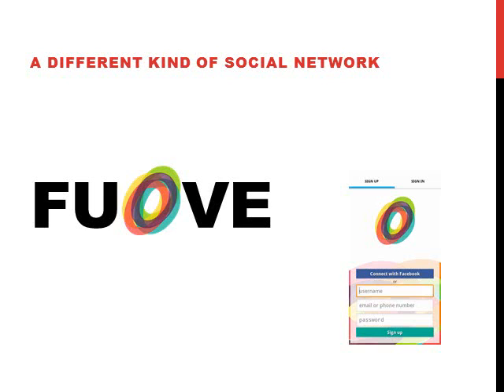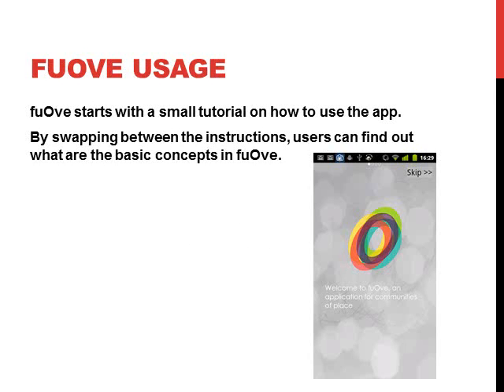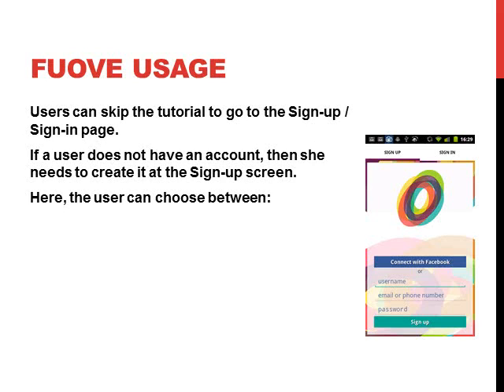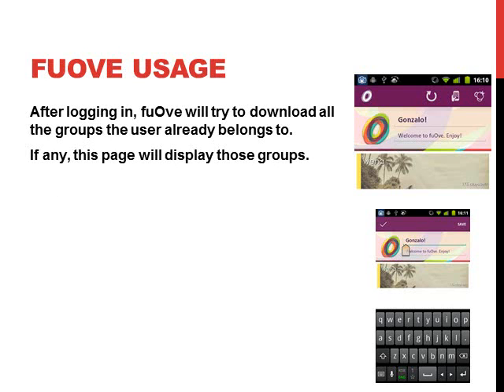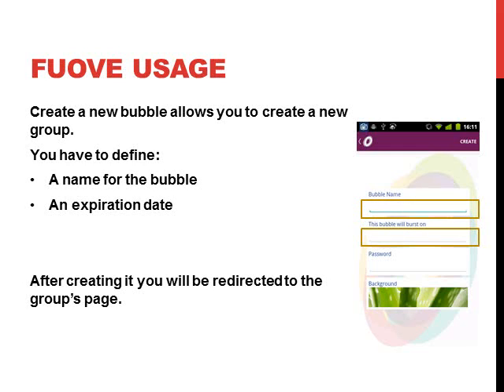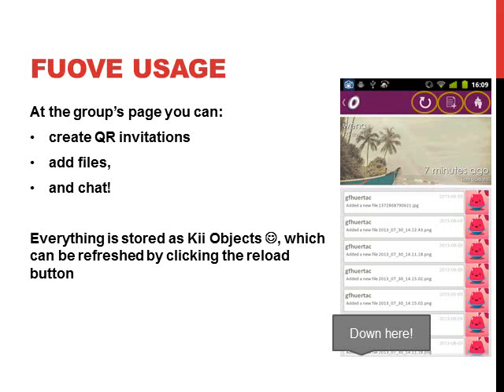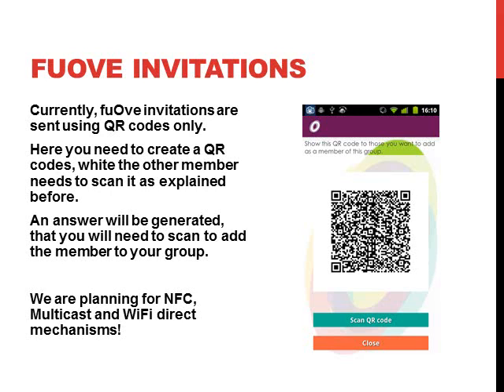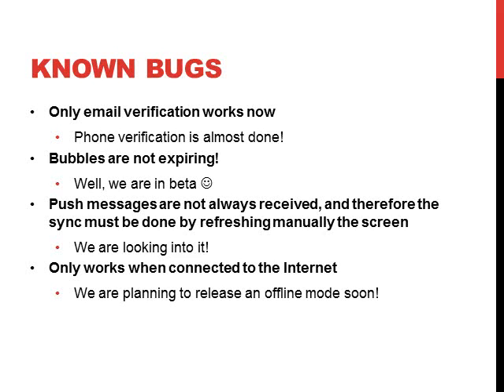fuove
fuOve is a different kind of social network that allows you to share files and chat with users that you one met at some place, without sharing any personal information